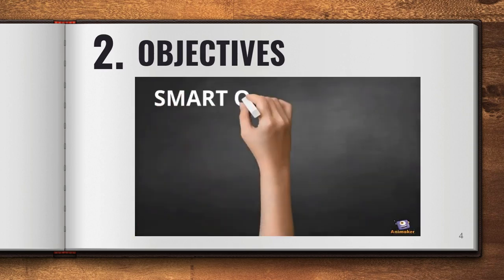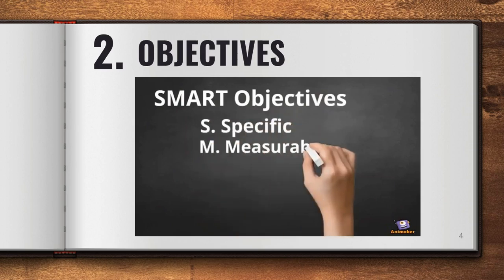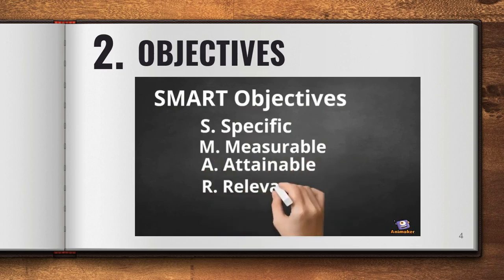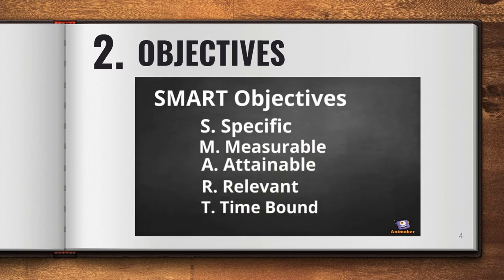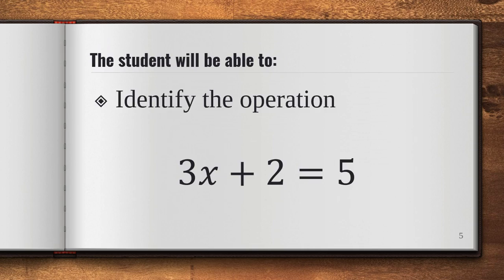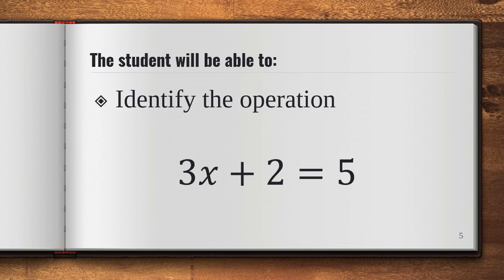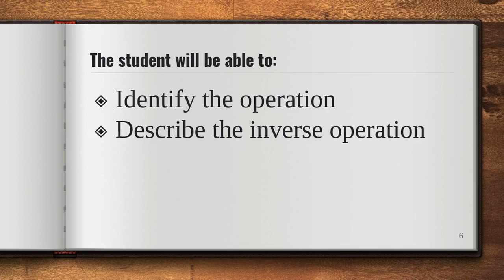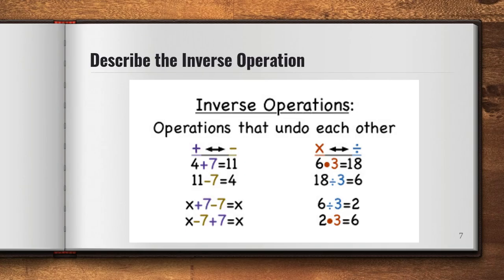Module 5 Application Final